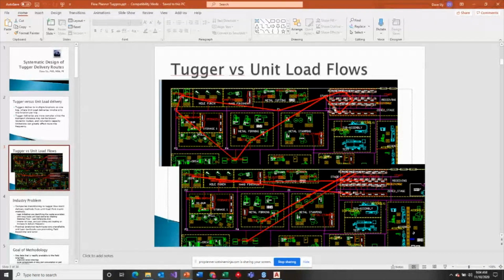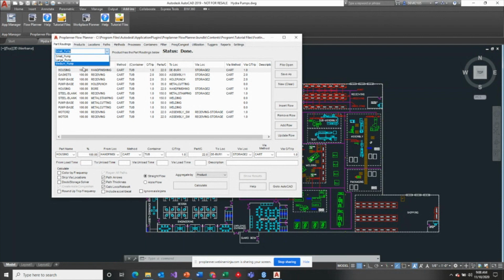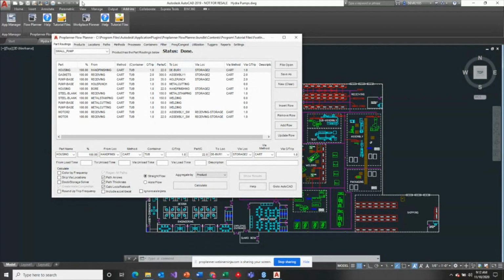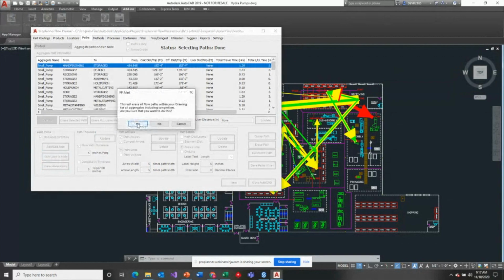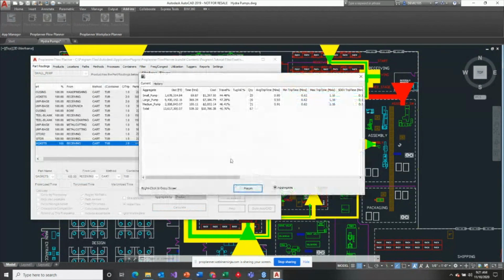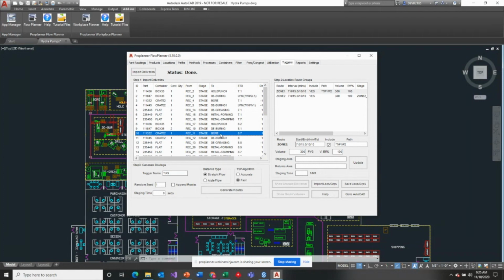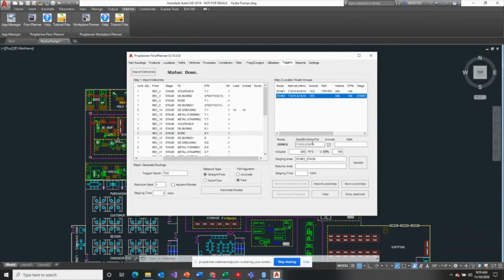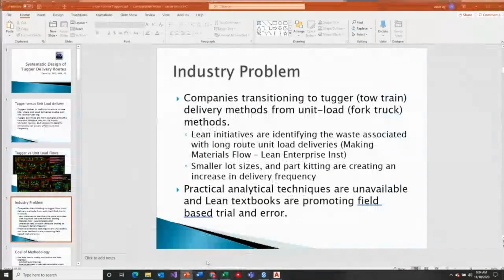Flow Planner Tuggers Webinar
We’ll be reviewing the basic capabilities of how to use Flow Planner to diagram a quantify material flows in production and warehouse facilities. We’ll also be covering tips and tricks on how to quickly import data and evaluate several common types of materials handling scenarios.